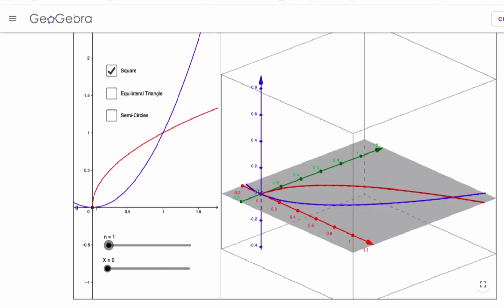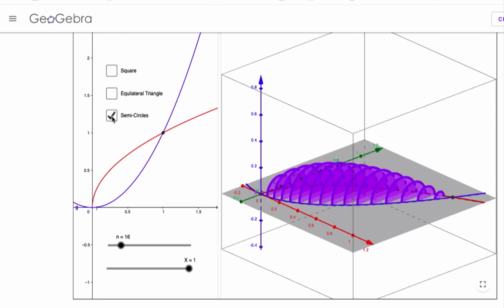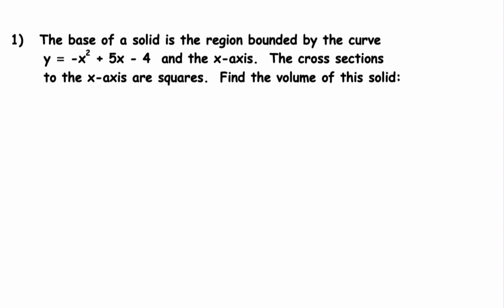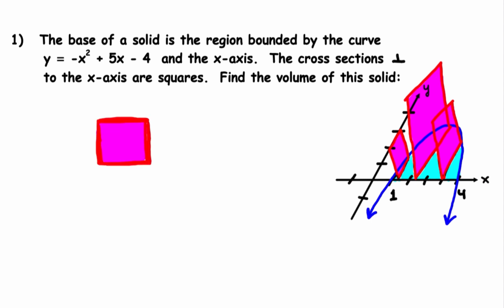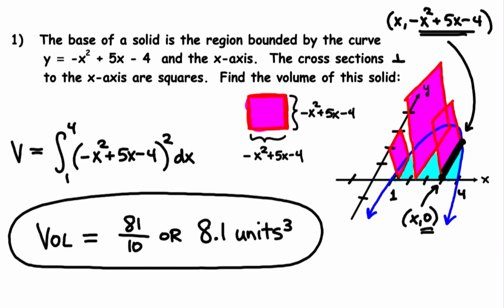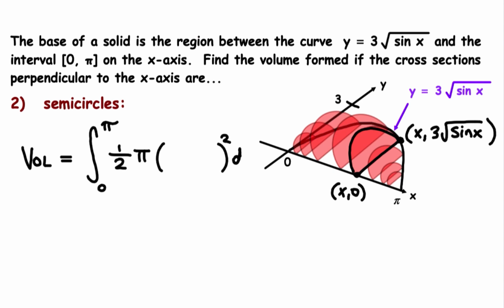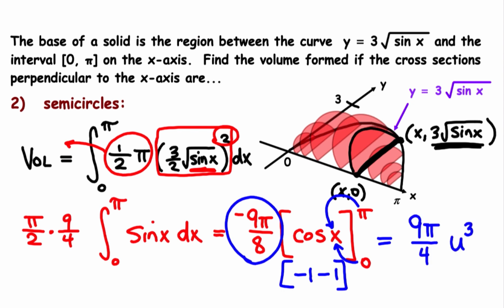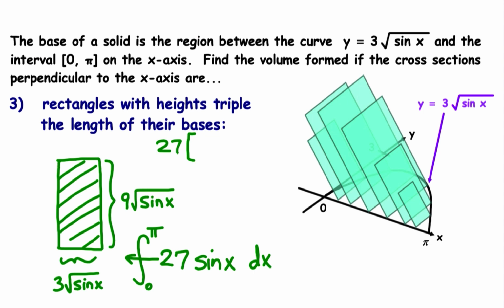AB BC 7C day1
Volumes Involving Cross Sections